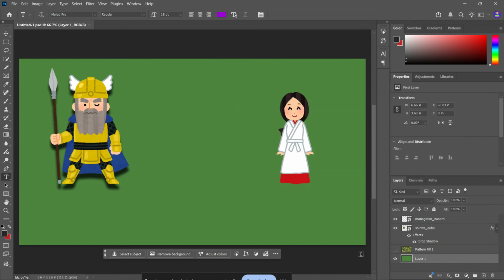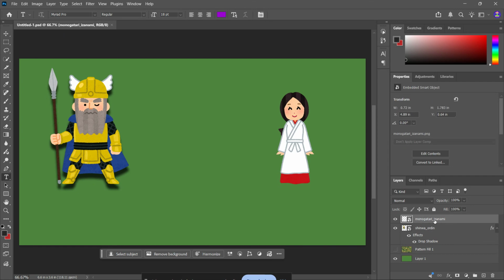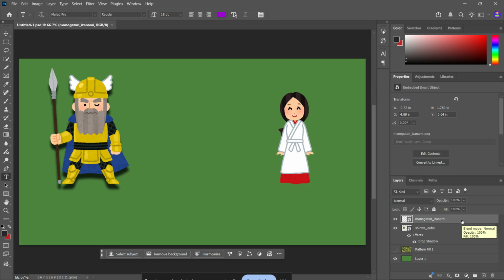How To Lock And Unlock Layers In Photoshop (Quick Guide)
Learn how to lock and unlock layers in Photoshop using the Layers panel, the forward slash shortcut, and the padlock icon. This quick tutorial helps you protect important layers and avoid accidental edits while working on your design.

🕚Timestamps:
0:00 Intro
0:14 How To Lock A Layer
0:44 How To Unlock A Layer
1:06 Quick Recap And Outro

✍️What You'll Learn In This Video:
• How To Select The Correct Layer In Photoshop
• How To Lock A Layer Using The Forward Slash Shortcut
• How To Lock A Layer Using The Padlock Icon
• How To Identify A Locked Layer In The Layers Panel
• How To Unlock A Layer Using The Same Shortcut
• How To Remove The Lock Icon And Resume Editing
• How To Protect Important Layers From Accidental Changes

💡Pro Tips:
• Lock background or finished elements before moving on to the next part of your design.
• Use the slash shortcut when you need faster workflow control.
• Keep your Layers panel organized so you can quickly identify locked items.
• Unlock only the layers you need to edit to avoid accidental changes.